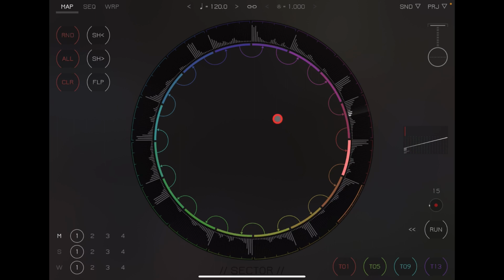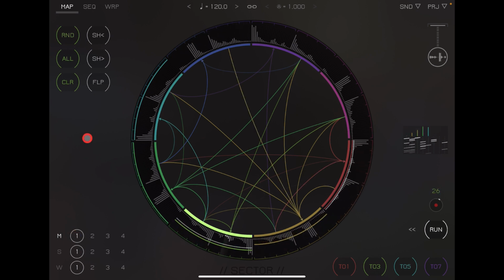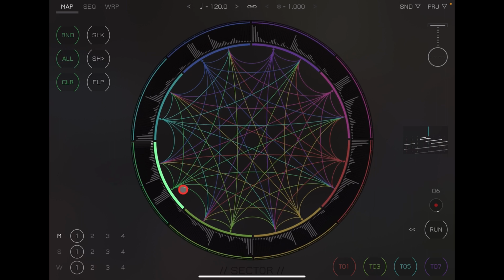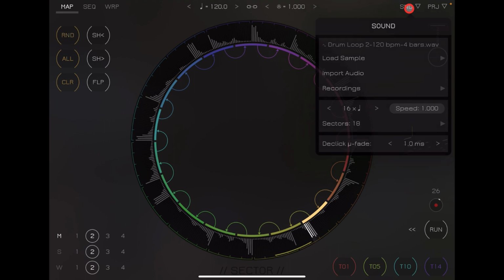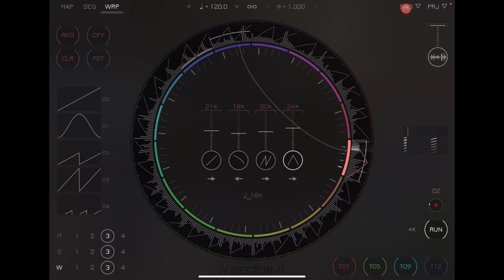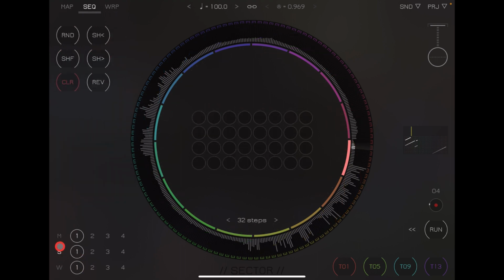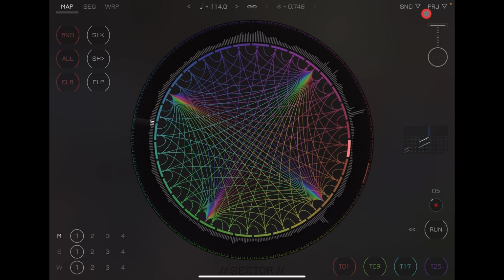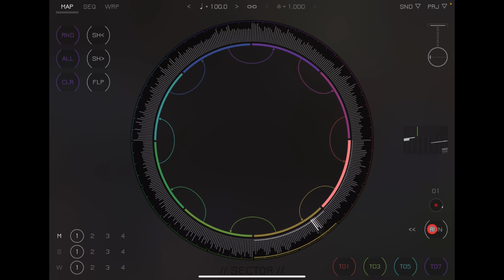SECTOR - Stochastic Sample Slicer - Deep Dive Tutorial - Everything You Need To Know - for the iPad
You can get Sector here at the App Store